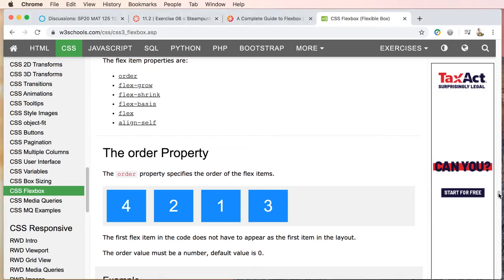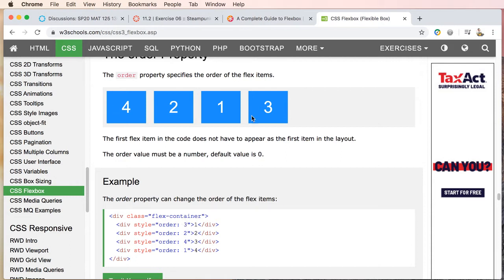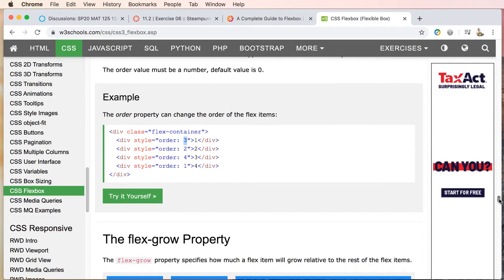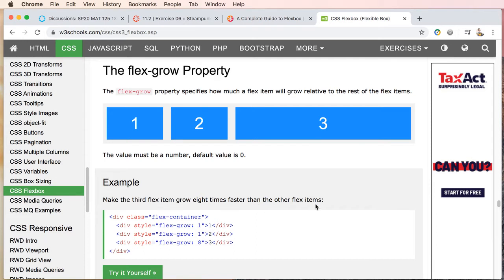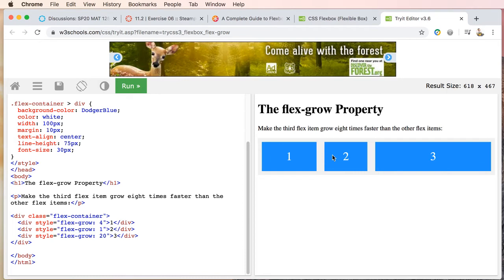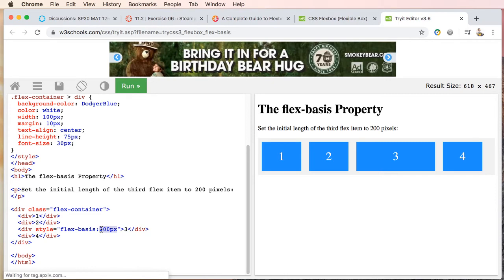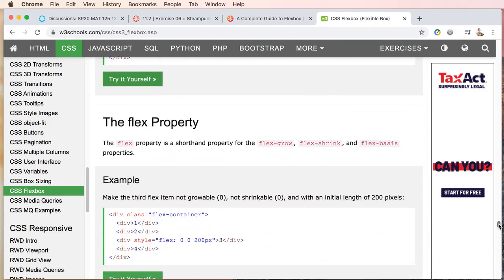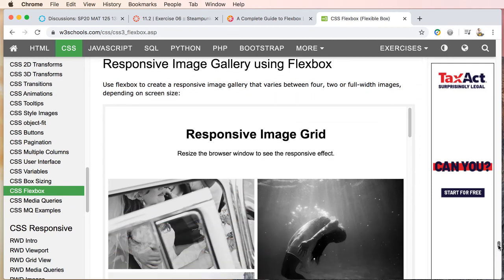05 discuss flex item properties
The Flexible Box Layout Module, makes it easier to design flexible responsive layout structure without using float or positioning. This series is a  discussion on the CSS Flexbox properties and their property values.

There is also a discussion on CSS floats and Clears and how CSS Flexbox has addressed CSS Float shortcomings. There is also a simple visual comparison of CSS Floats vs CSS Flexbox

RESOURCES USED

Example of CSS Floats and clearfix hack simple image gallery | Be sure to view source code

Example of CSS Flexbox simple image gallery | Be sure to view source code